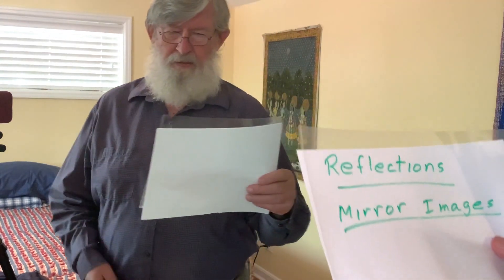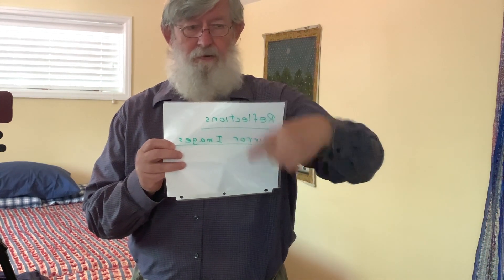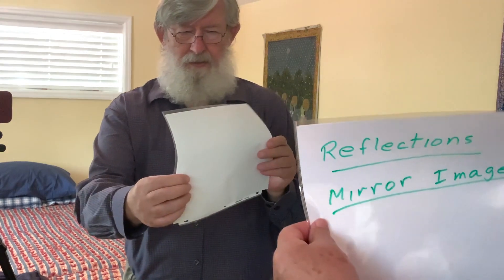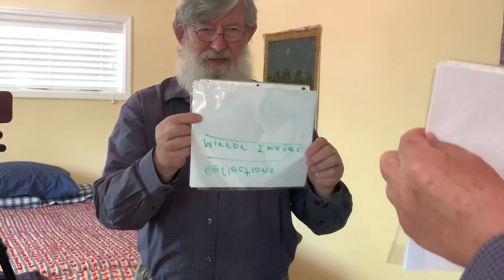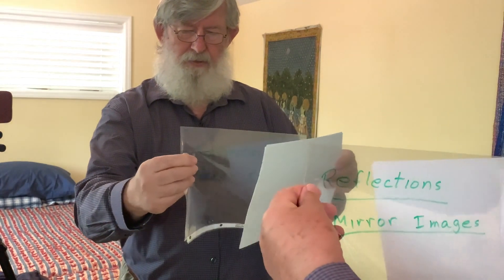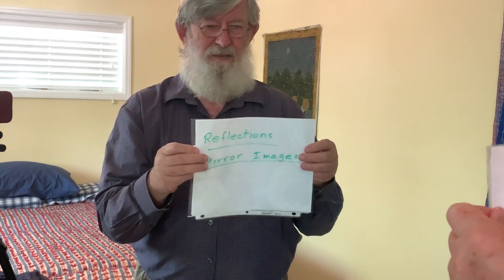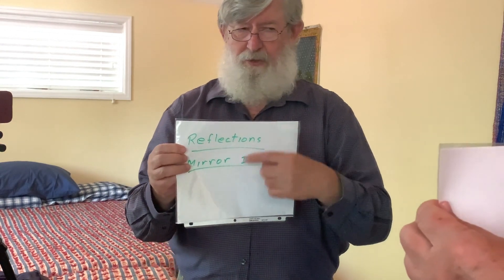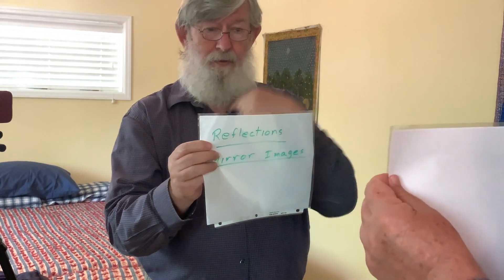Mirror Writing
Why do mirrors seem to reverse writing left to right but not top to bottom?  Playing with reflections can give some insight into this question.